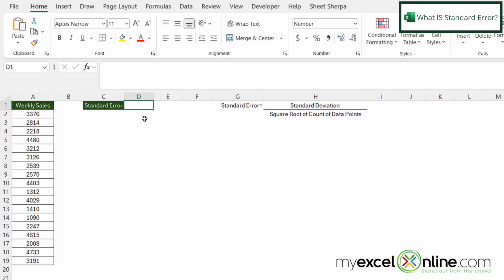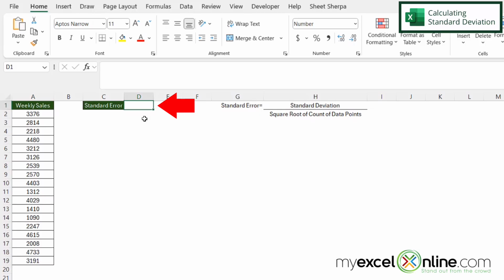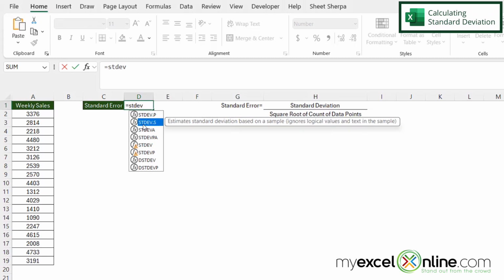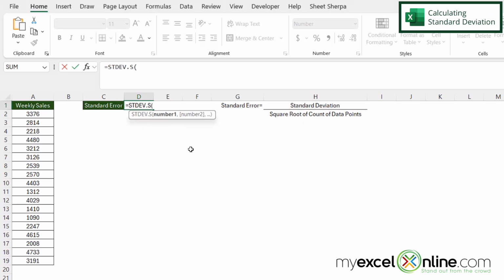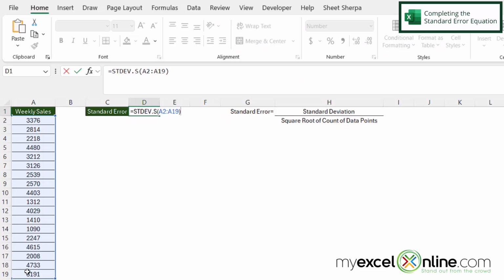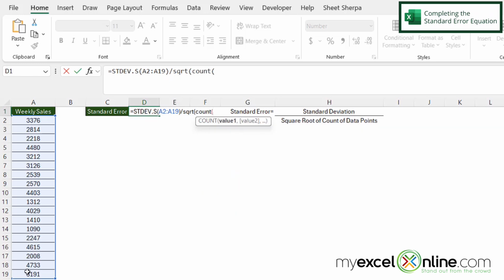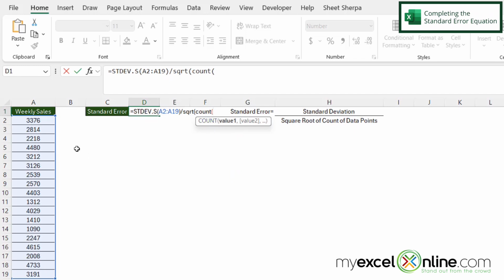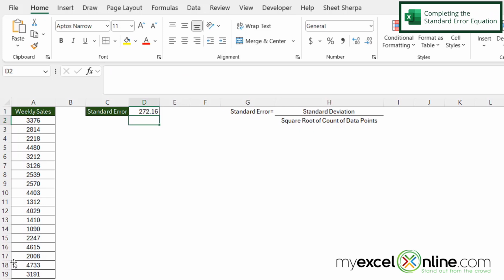Calculate Standard Error in Excel Like a Pro!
In this tutorial, we will show you how to calculate the standard error for a set of data in Microsoft Excel. First, we will review the standard error equation and then we will show you how to calculate the necessary variables for the equation, including the standard deviation. This is a great video for anyone needing to calculate the standard error in Microsoft Excel.

Calculate Standard Error in Excel Like a Pro! Time Stamps⌚

00:00 - Introduction to Calculate Standard Error in Excel Like a Pro!
00:25 - What IS Standard Error?
00:45 - Calculating Standard Deviation in Excel
01:30 - Completing the Standard Error Equation in Excel
02:18 - Conclusion for Calculate Standard Error in Excel Like a Pro!

Cheers,

JOHN MICHALOUDIS
Chief Inspirational Officer & Microsoft MVP